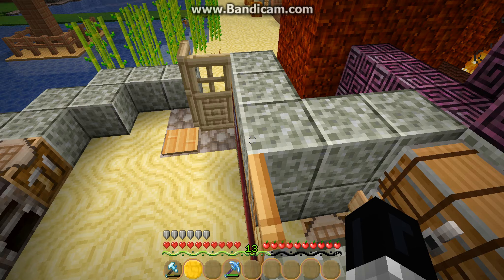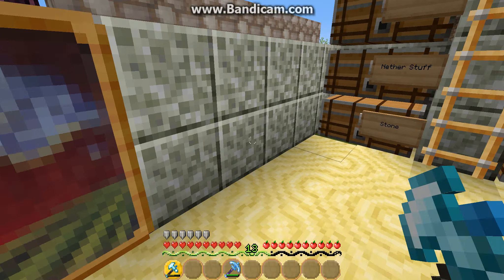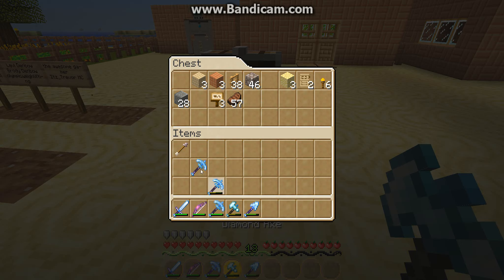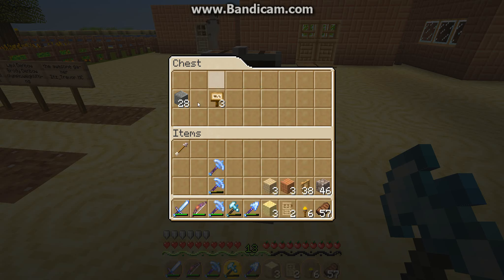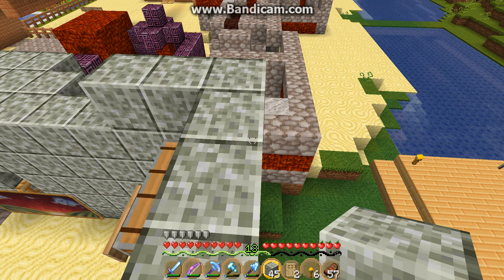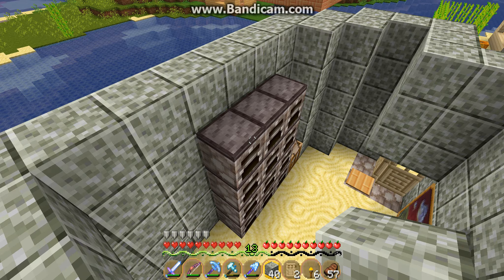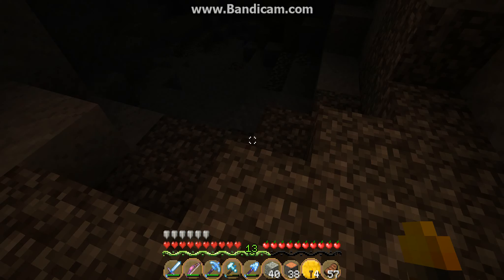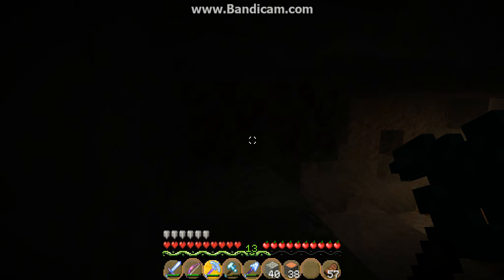Minecraft Suvival Ep.42: Iron!!!